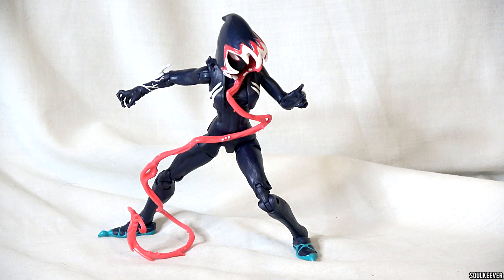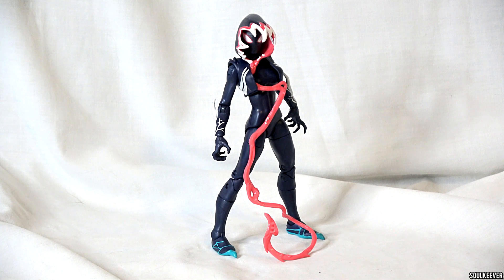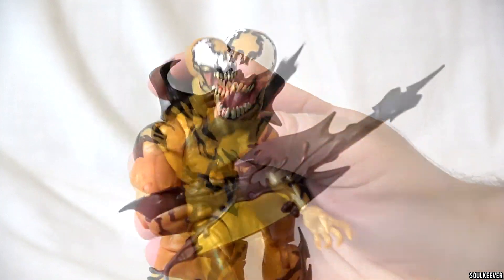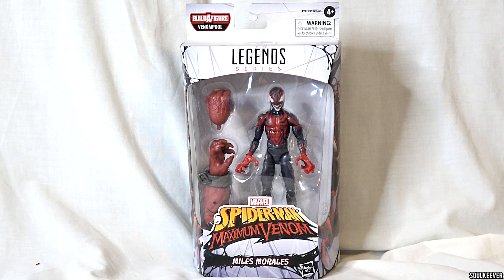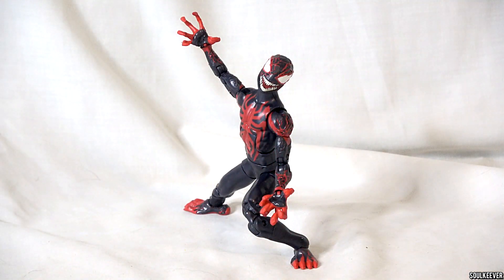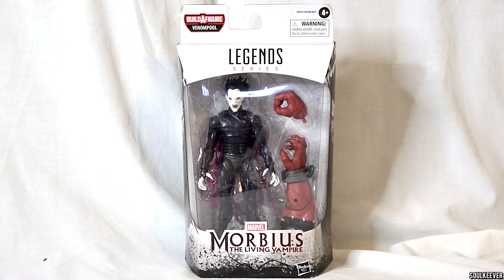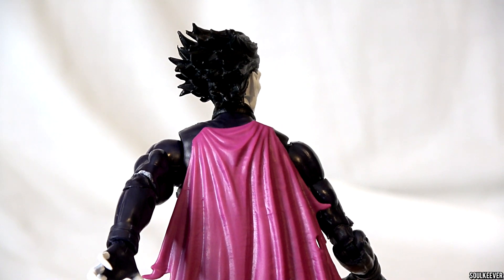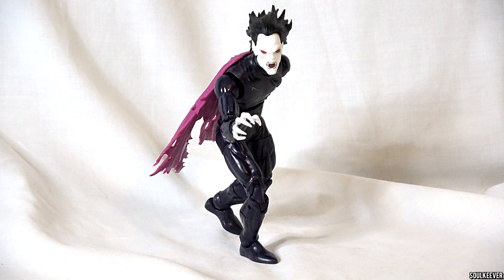Ranking Marvel Legends Venompool BAF Wave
Ranking all seven Marvel Legends action figures from the Venompool  build-a-figure BAF wave. Comic book characters include Tom Hardy movie Venom, Maximum Venom Ghost Spider (Gwenom), Maximum Venom Miles Morales Spider-Man, Absolute Carnage, Midnight Sons Morbius, Separation Anxiety Phage, and Gamerverse Venompool. Tiers range from S to F. This entire wave is based on symbiote characters from Marvel comics. Do you have these figures? How do you think they rank?

Twisted criminal Cletus Kasady sows chaos in the streets as the bloodthirsty villain Carnage.

The Phage symbiote gives its host the ability to forge incredibly dangerous bladed weapons to attack its victims.

When the Venom symbiote attaches to Gwen Stacy, she gains extreme new powers as Ghost-Spider.

When the Venom symbiote attaches to Miles Morales, he gains extreme new powers.

Michael Morbius, the living vampire, prowls the night tortured by his life-sustaining thirst.

Failed reporter Eddie Brock is hijacked by an alien entity that takes a liking to Earth and decides to protect it.

With over 80 years of entertainment history, Marvel has become a cornerstone of fan collections around the world. With the Marvel Legends Series, fan favorite Marvel comics and Marvel Cinematic Universe characters are designed with premium detail and articulation for posing and display in collections. From figures to vehicles to premium roleplay items, the Marvel Legends Series offers elite character-inspired product for Marvel fans and collectors. Additional figures each sold separately. Subject to availability.

Includes: figure, Accessories, and 1 Build-a-Figure Part(s)

6-INCH-SCALE COLLECTIBLE FIGURE: Fans, collectors, and kids alike can enjoy this 6-inch-scale figure, inspired by a character from the Marvel entertainment
MARVEL INSPIRED DESIGN: This 6-inch scale figure features premium design, detail, and articulation for posing and display in a Marvel collection
PREMIUM ARTICULATION AND DETAILING: This 6-inch Legends Series figure features multiple points of articulation and is a great addition to any action figure collection
MARVEL IN 6-INCH SCALE: Look for other Hasbro Marvel Legends Series figures (each sold separately) with comic- and movie-inspired characters, including Spider-Man, Captain America, and Iron Man. (Additional figures each sold separately. Subject to availability.)

Chapters:
00:00 Intro
00:51 Venomized Ghost Spider/Gwenom
01:31 Phage
02:20 Venomized Miles Morales Spider-Man
03:14 Sons of Midnight Morbius
04:23 Carnage
06:01 Movie Venom
07:11 Venompool
09:36 Outro